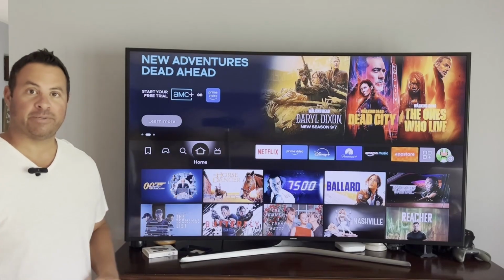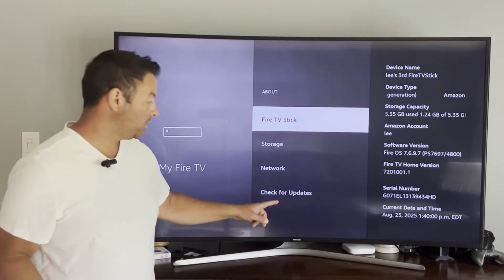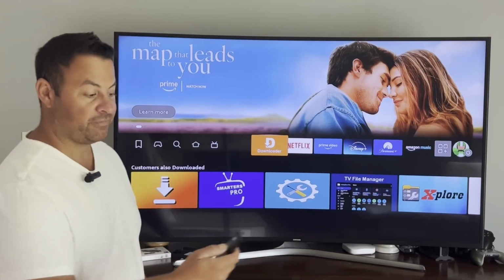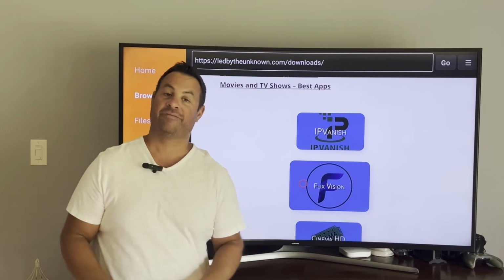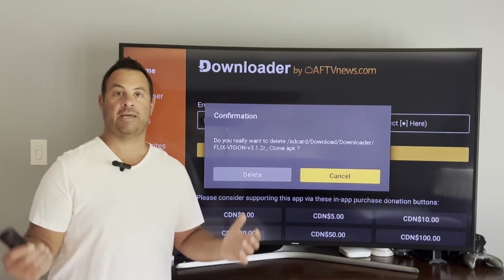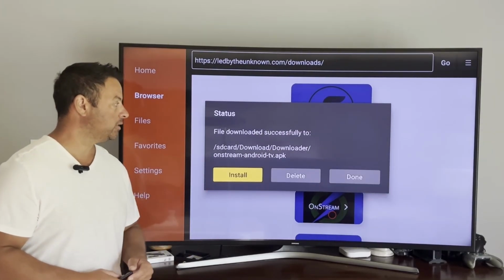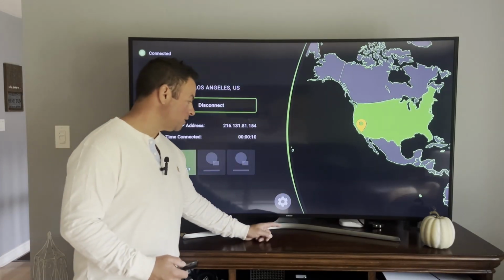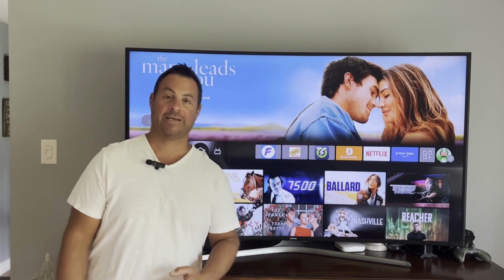Get the One app that is better than all others. Free Sports Movies and TV Shows Jailbreak Firestick